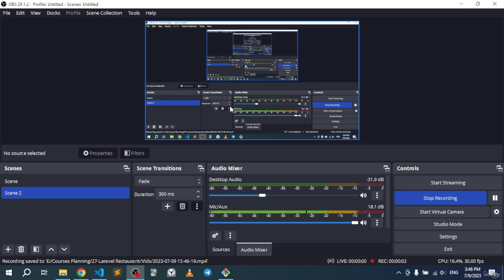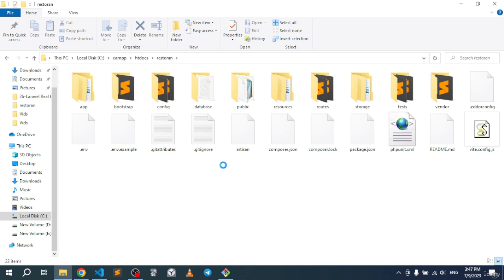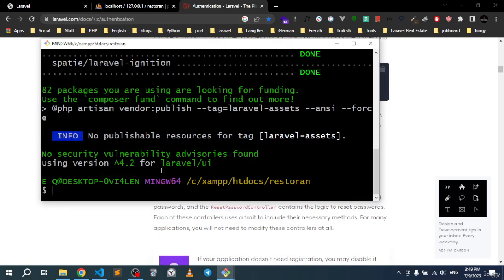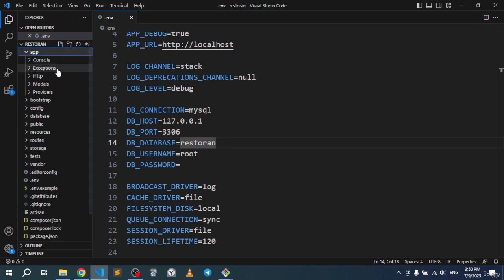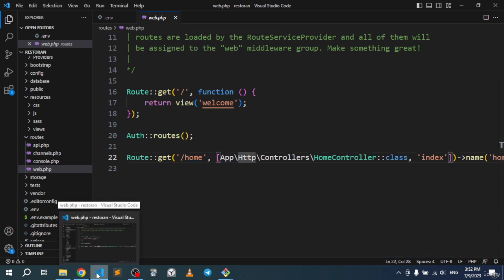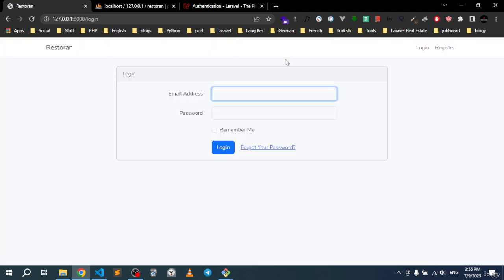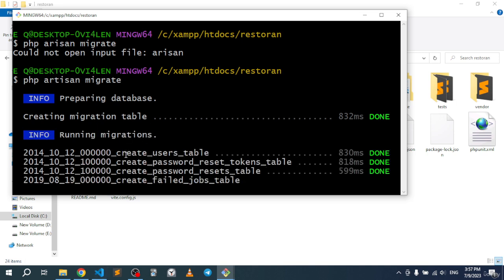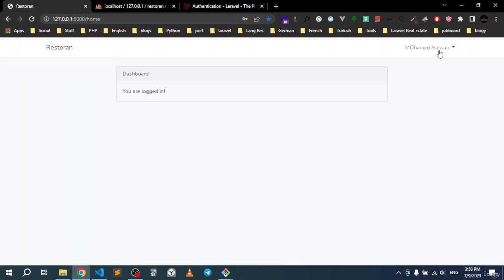2 Creating New Laravel Project (1. Getting Started and Creating Authentication System)